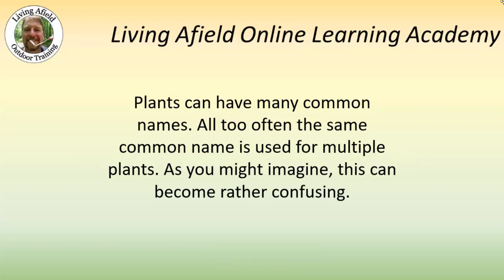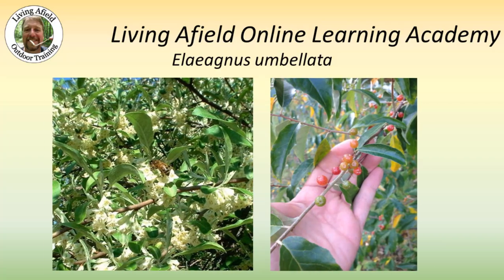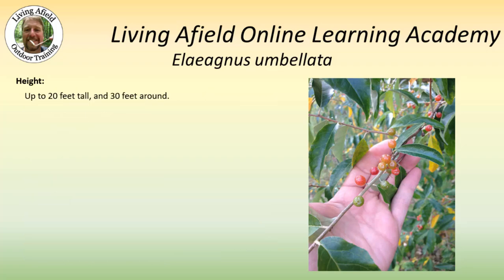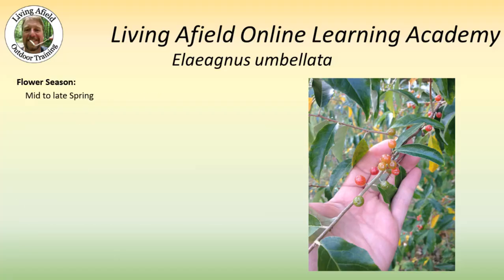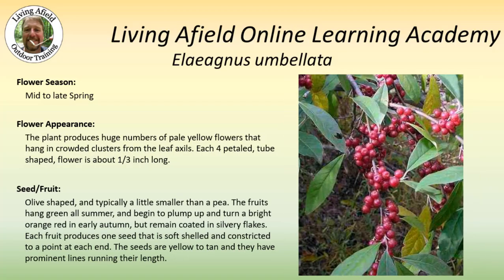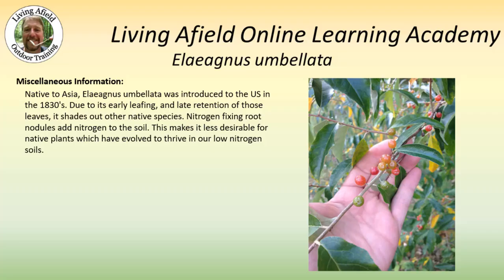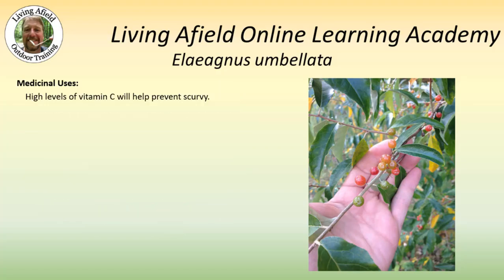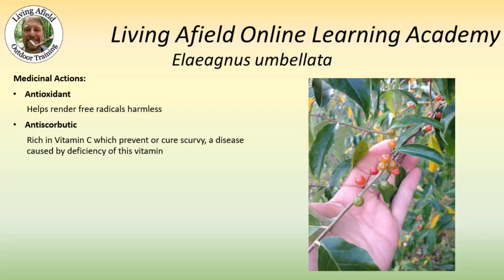Autumn Olive: Not your Yaya's olive.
The identification and usage of Autumn Olive (Elaeagnus umbellata)". Part of our online video learning series "The plants that surround us".